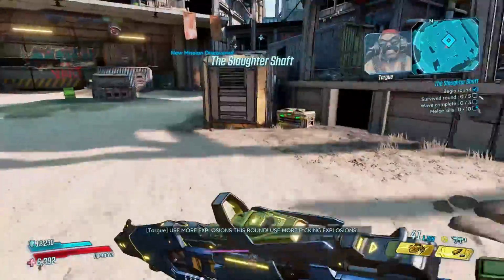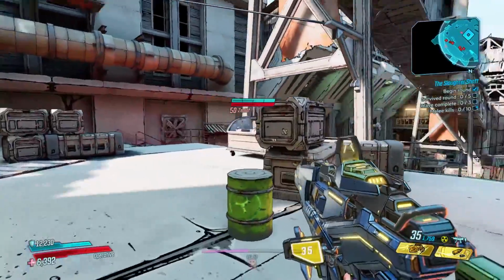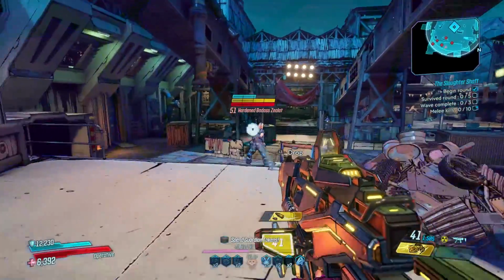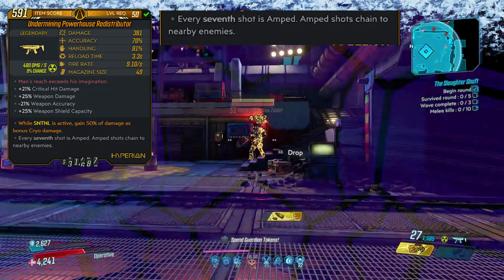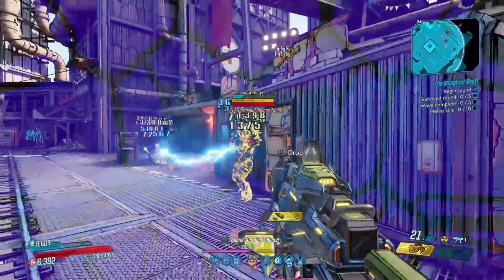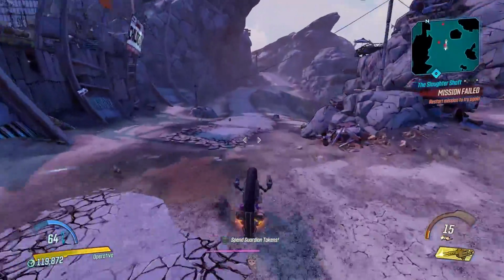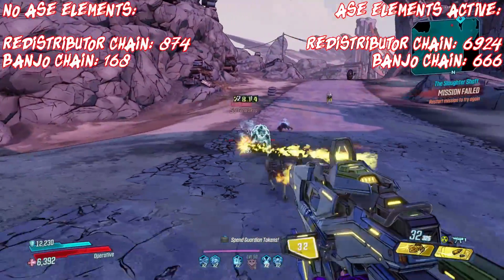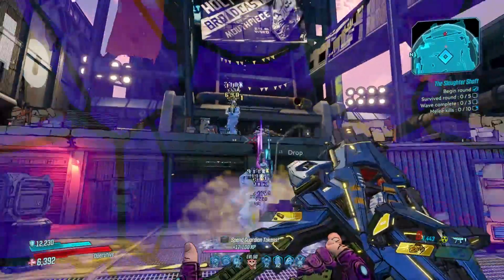Why the Redistributor is ACTUALLY good on ZANE Borderlands 3 *INZANITY*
This is actually why the redistributor legendary smg is so powerful with Zane. Yes the bonus elements add a lot but that is not the only thing. I just found this out very recently and it was kind of insane to me.

Shoutout to these members who joined: Dandyman54, Bra2Ha, Ian Czop, Peter Abbis, Norman Brooks, Fly Man, el jefe, jermy bentham, vanmec, star catcher, andrew whiting, alexander, vong meng, max n, drumlion, kaldra, dreazzy, and janus!